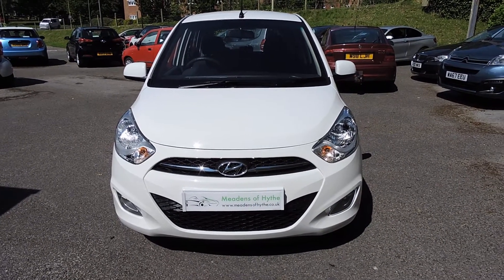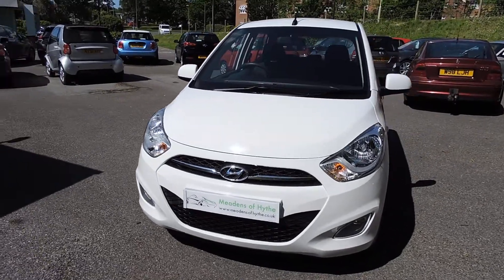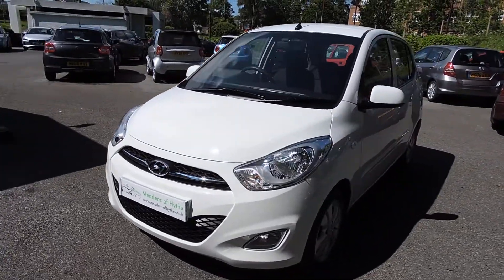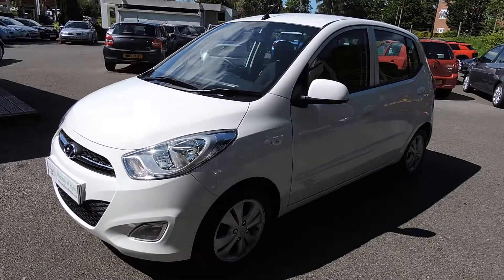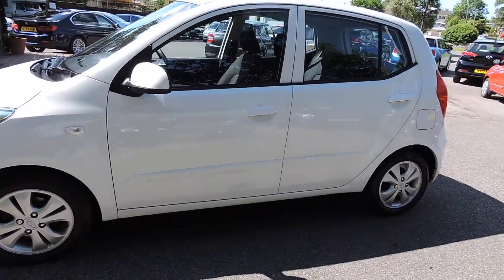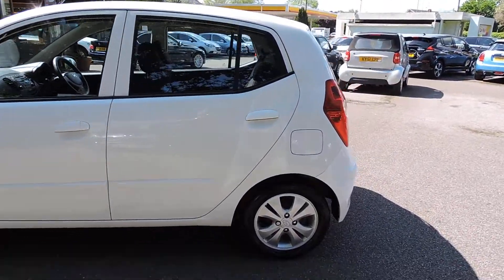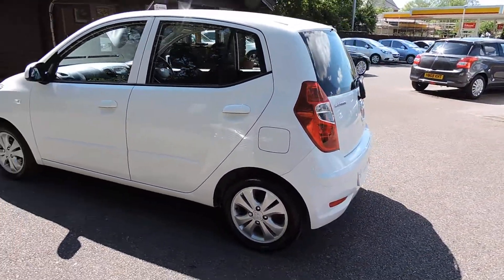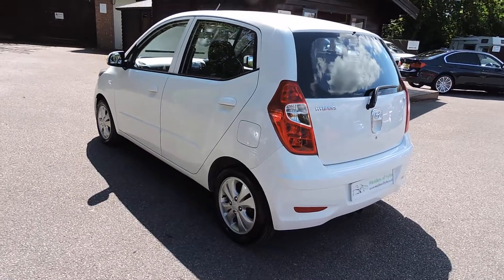Hyundai i10 Active 5dr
Hyundai i10 1.2 Active Petrol 5dr. 2013 63 White with Charcoal Cloth trim. 41,000 Miles, Full Service History.